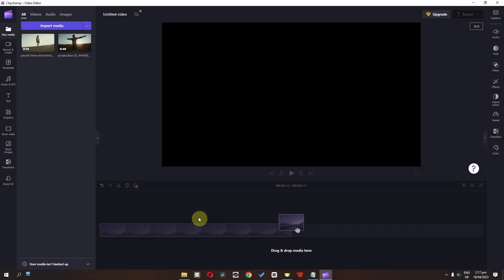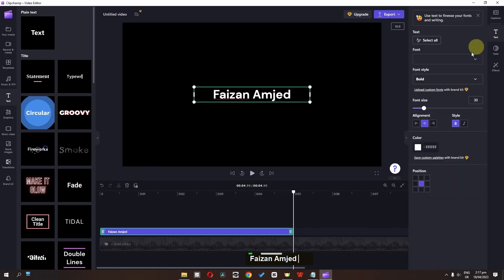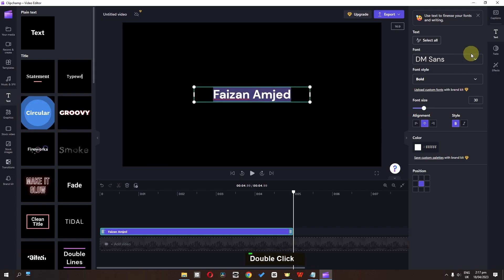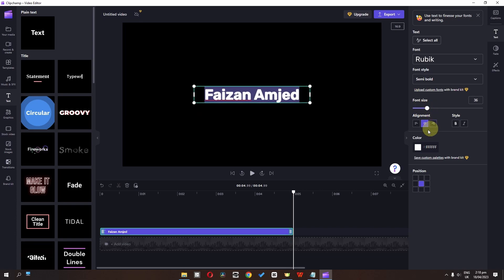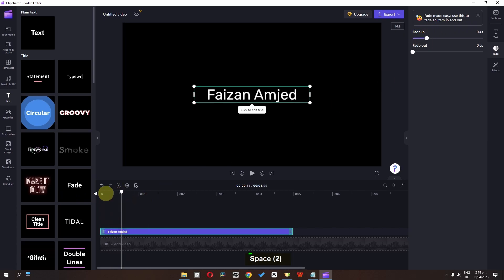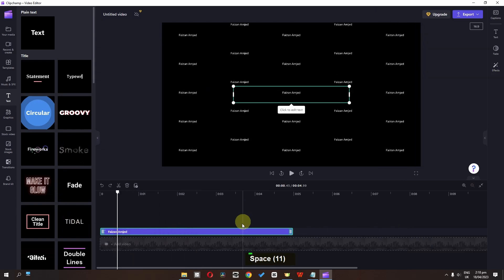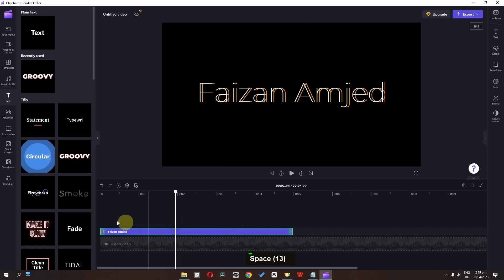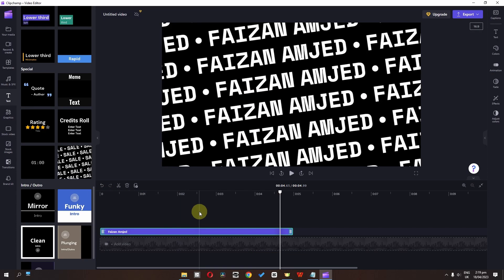Clipchamp Text | How to Add Text & Text Effects in Clipchamp